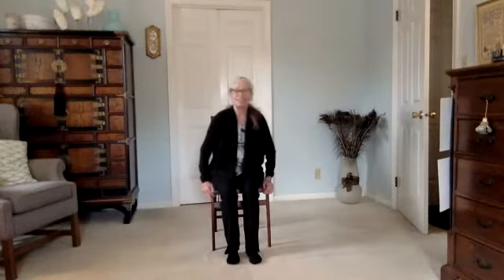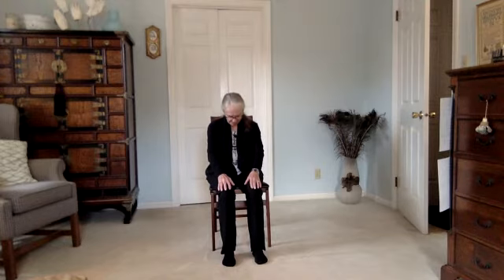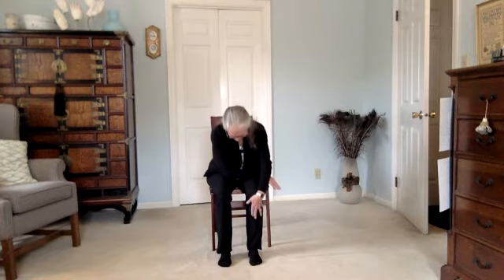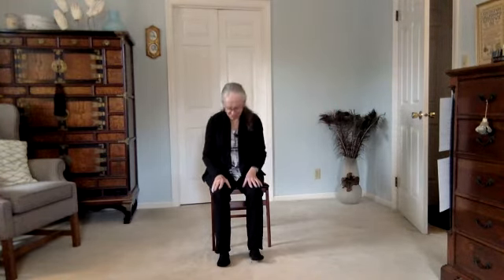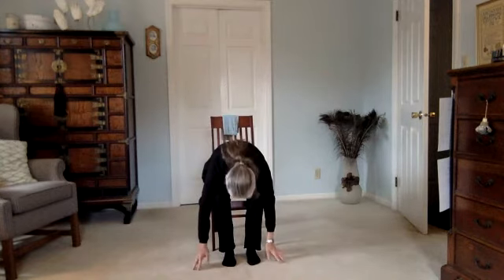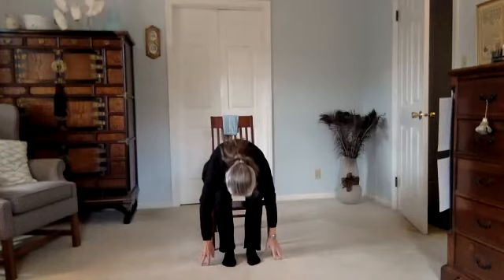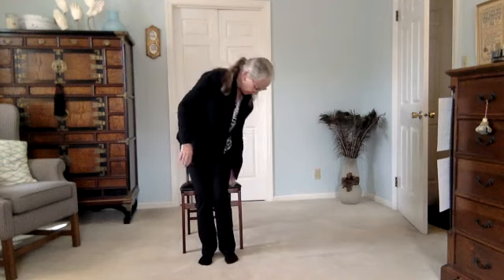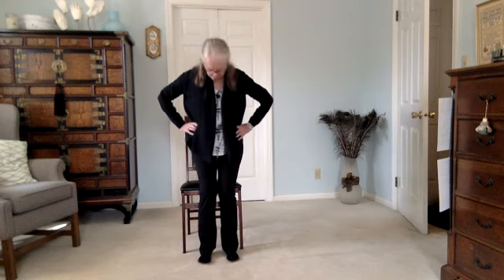Chair Yoga Inversions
Inversions give us a new perspective on life, clear out the cobwebs in our minds, and help balance the thyroid function.  Let's turn our world "upside down" with this practice!